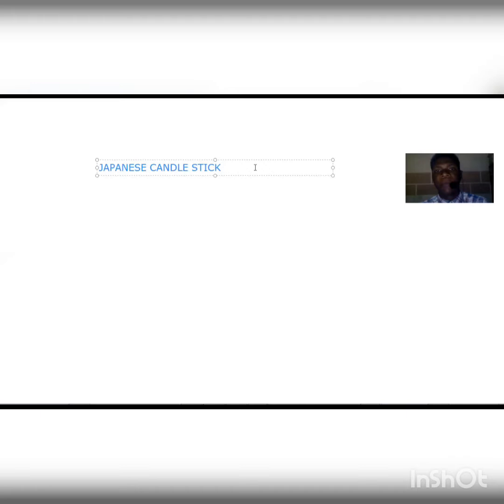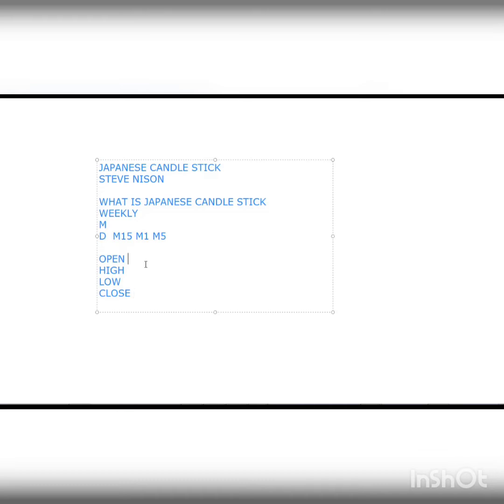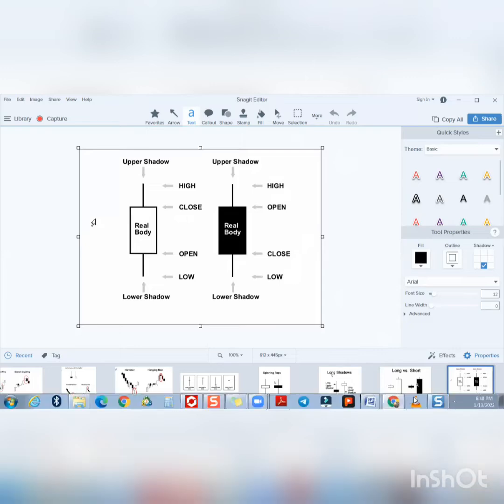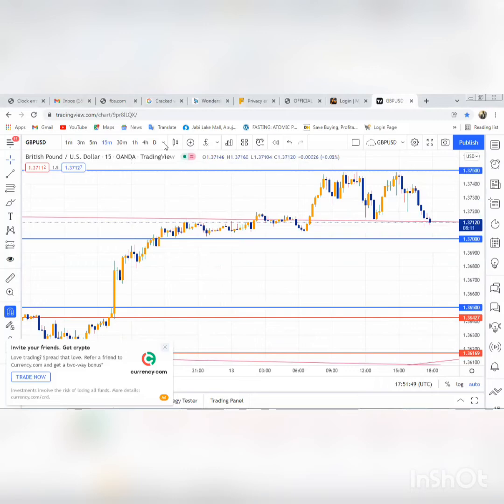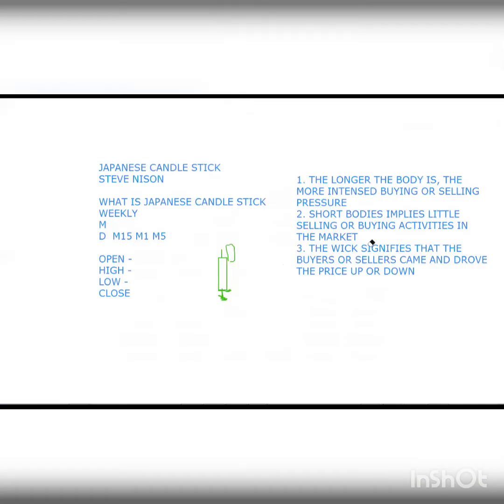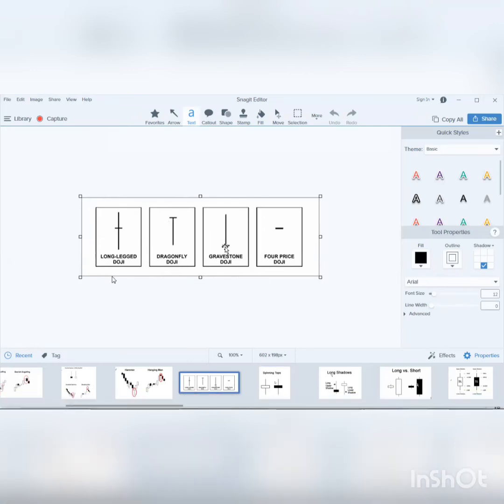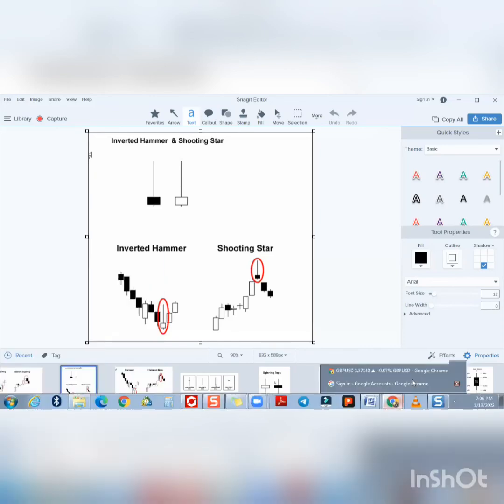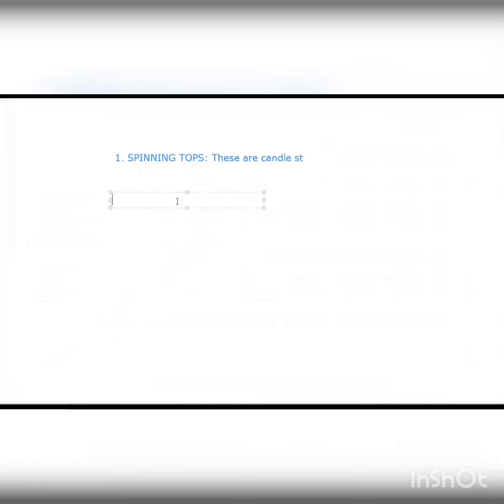Japanese Candle stick - Part 2 Moudle 8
this video explains Japanese candle stick